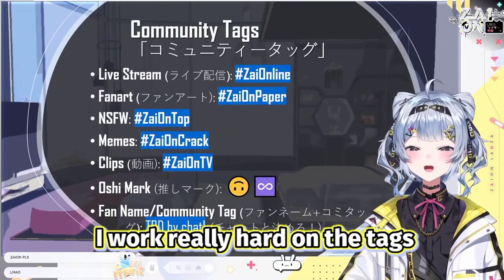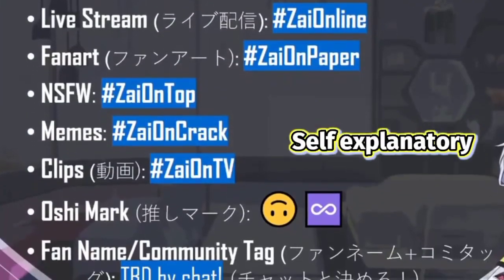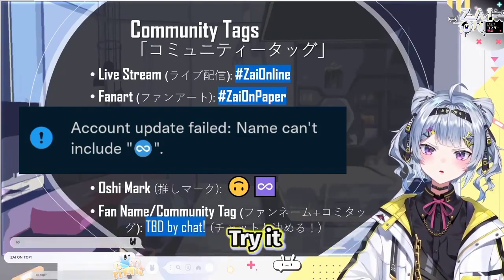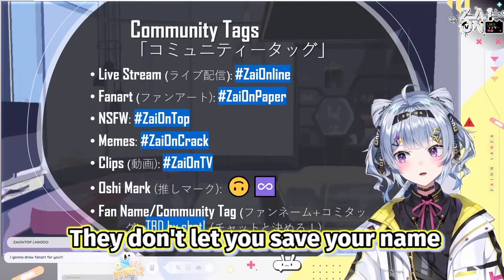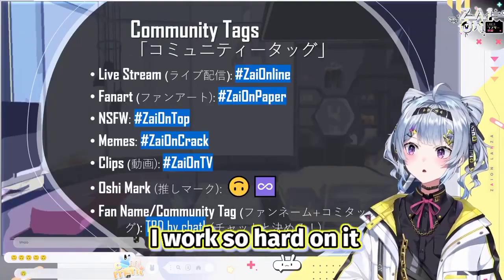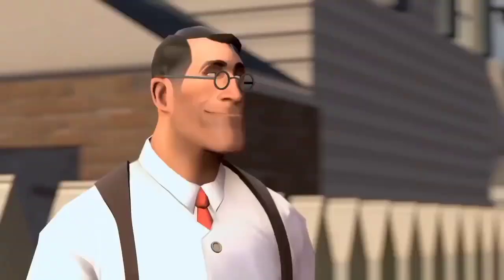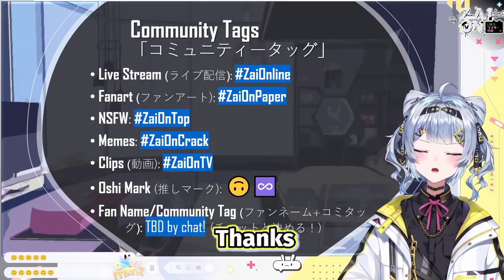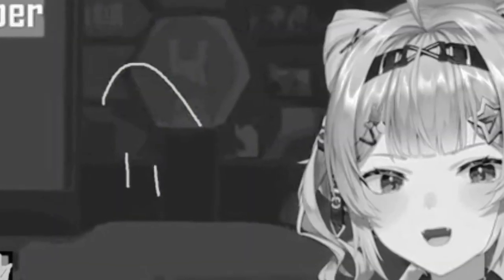𝐂𝐨𝐩𝐢𝐮𝐦𝐢𝐧𝐠 𝐨𝐧 𝐭𝐡𝐞 𝐟𝐢𝐫𝐬𝐭 𝐝𝐞𝐛𝐮𝐭 [ Zaion Lanza | Nijisanji EN ]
By @ZaionLanZa